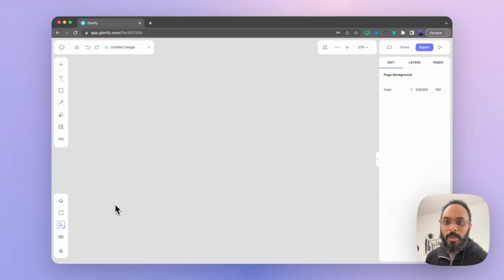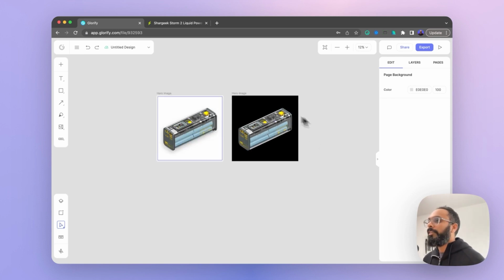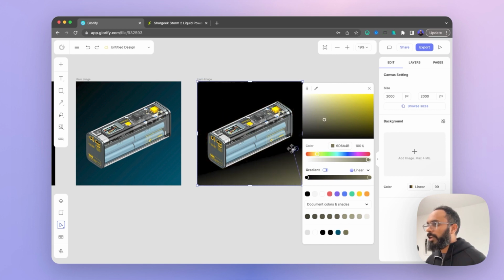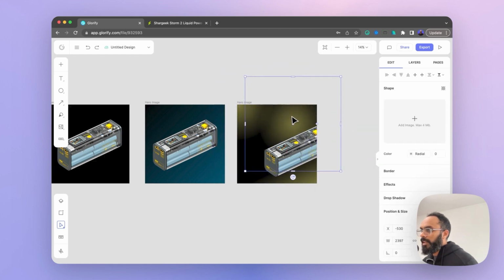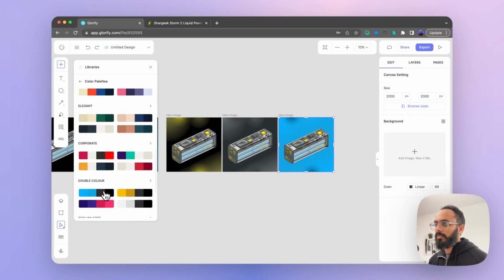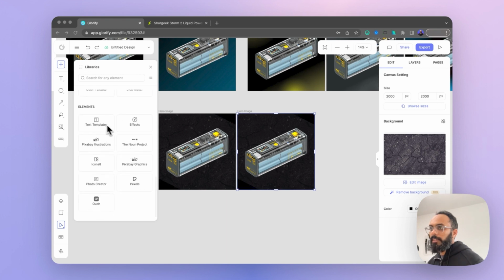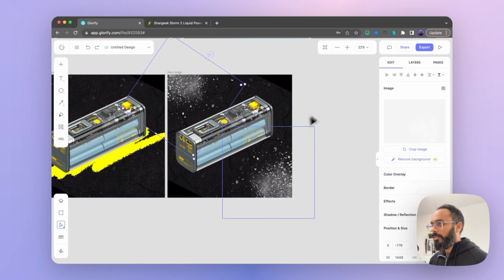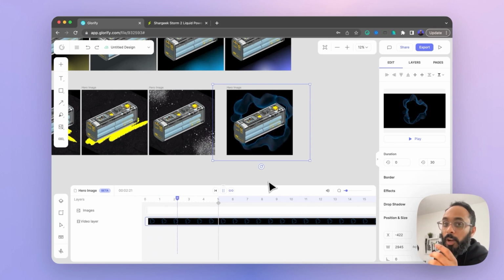Boost Your Product Appeal: Add Background to Your Images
Groom your product images to perfection by adding a complementary background in just a few simple steps 👇
1. Take your pick from Glorify's extensive library of high-quality backgrounds, upload a background image of your choice or opt for a solid colour background. 🫶
2. Enhance your background with gradients, cool effects and elements. 👌
3. Resize and adjust the placement of your product image to seamlessly integrate with the background. 🔥

Check out the Shargeek Storm 2 Powerbank being featured in this tutorial. 👆

TIMESTAMPS
0:00 Intro
0:26 Creating a canvas
0:40 Product reveal
0:57 Adding the product image to the canvas
0:23 Duplicating the canvas
1:38 Adding a drop-shadow
2:04 Adding a gradient to your background
3:53 Adding elements to create a blur effect on your background
6:08 Using colour palettes to remix the background colours and elements
7:15 Adding textured backgrounds
8:13 Adding effects to your backgrounds
10:07 Adding an animated background

Glorify is a game-changing tool that enables entrepreneurs to create stunning product images and marketing assets using customizable templates and e-commerce-focused design and photo-editing tools. We know that selling products online can be challenging, which is why Glorify has been designed with a single goal in mind - to help entrepreneurs sell products online.

Our YouTube channel is here to provide you with helpful tutorials, tips, and tricks to get the most out of our tool.